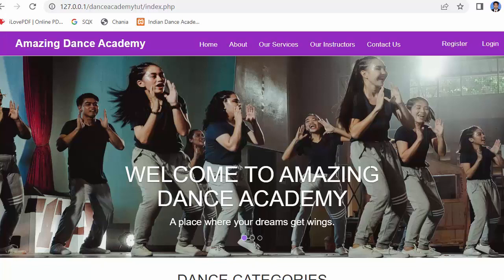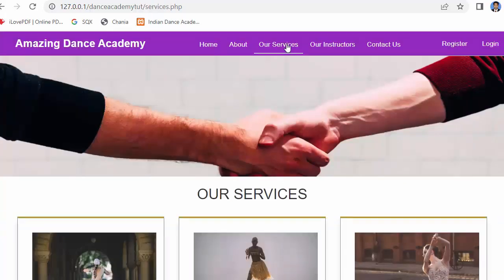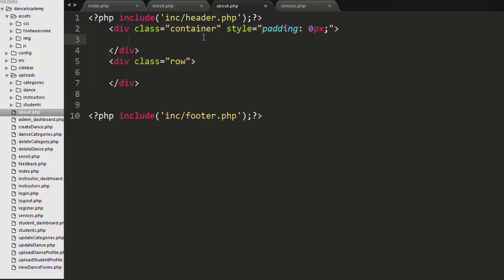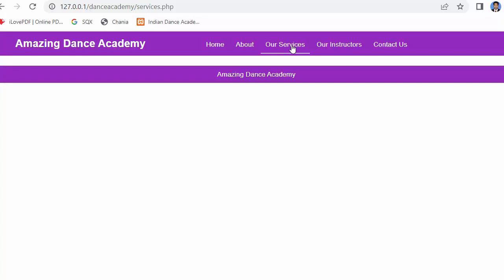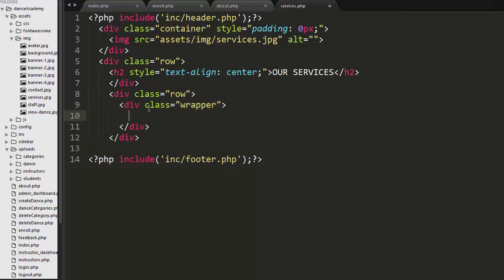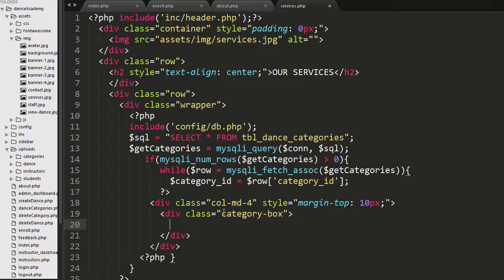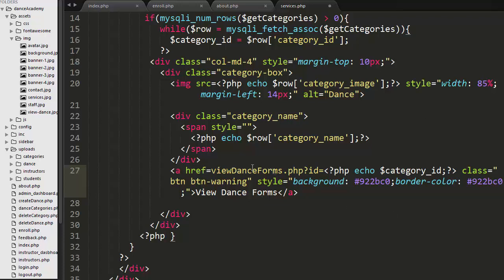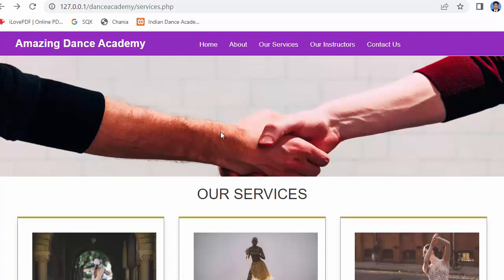Designing about us and our services pages using PHP MySQL and Bootstrap Framework Part-22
Designing about us and our services pages using PHP MySQL and Bootstrap Framework is a video tutorial for beginners.

Designing about us and our services pages using PHP MySQL and Bootstrap Framework is a video tutorial for beginners to learn the basics and intermediate concepts of PHP and MySQL. In this video we will discuss following concepts,
-Designing about us page with basic description.
-Designing our services page to display all the categories.